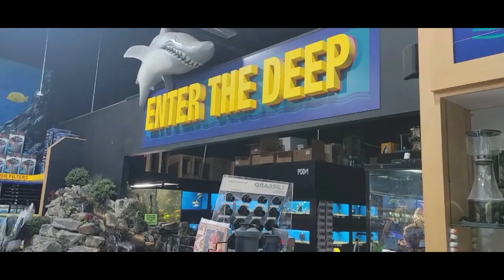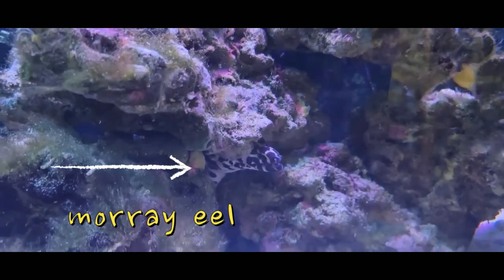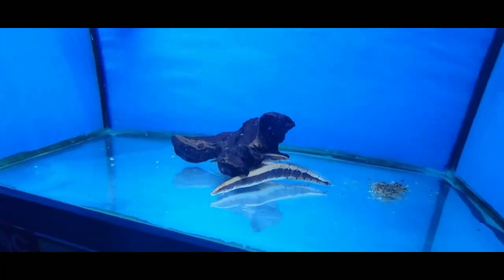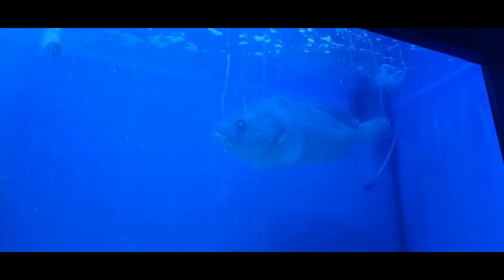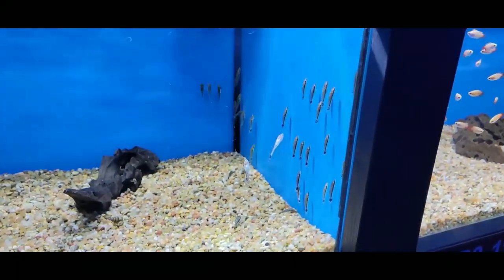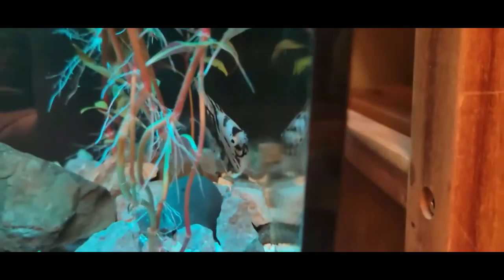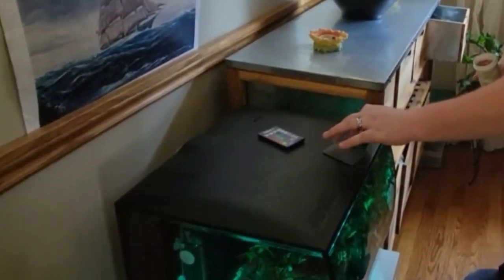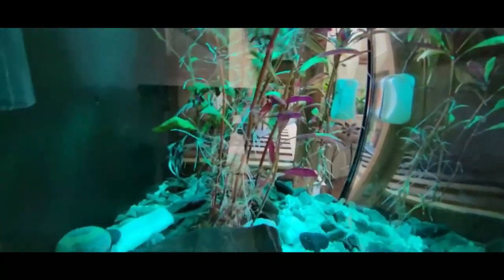Sokah the Husky | Aquarium Update! New Fish Friends for our Husky Puppy! | EP. 39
Hello everyone,

For this weeks update we had a blast going fish shopping.  It was so much fun seeing the fish store and picking out some new fish friends.  Its been quite a while since we did anything with the aquarium.  So it was perfect timing for a visit to the fish store.

I tried making sure to have each name of the different fish throughout the video.  I hope this helps with knowing the type of fish they are.

My fun highlight was how, I learned about groupers.  I'm surprised how they eat sharks in the wild.  Its pretty "WILD" that they do that! LOL   I was shocked to learn facts about such an angry fish.  Apparently the grouper at the fish stores name is Tod.  He is a very angry fish.